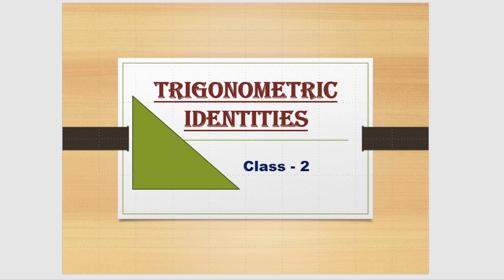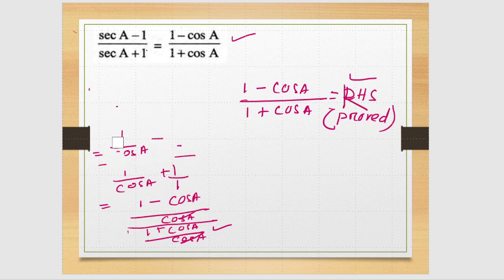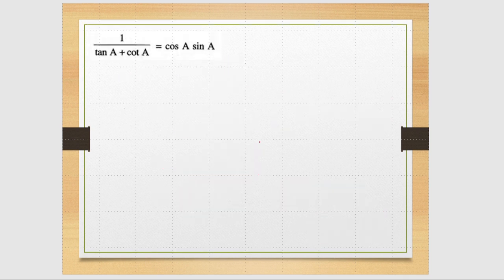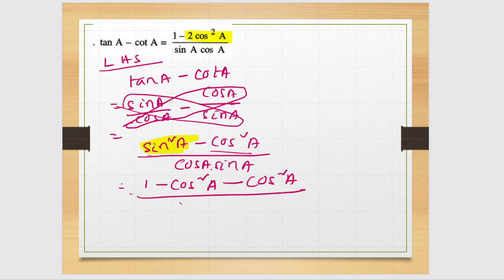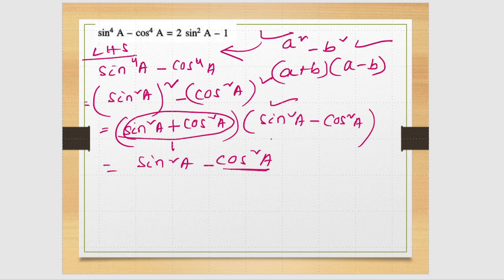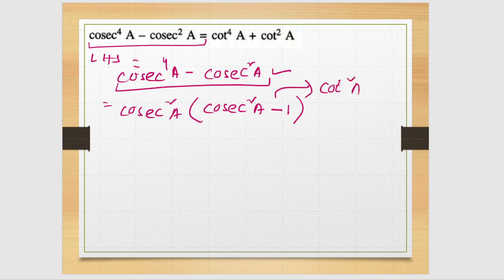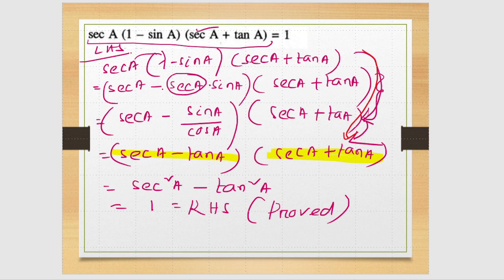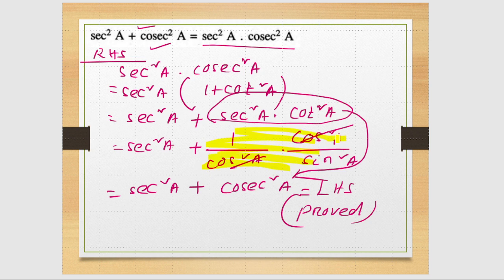ICSE MATHS || Trigonometrical Identities ||Class 2 ||SELINA CONCISE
Hello Everyone . I am Vijayalaxmi Choudhury a Mathematics teacher. I believe in tricky teaching of mathematics.
I opened this channel to connect with every students of India or Outside of India . I will try to avoid the mathematics
scare and hate from children mind.